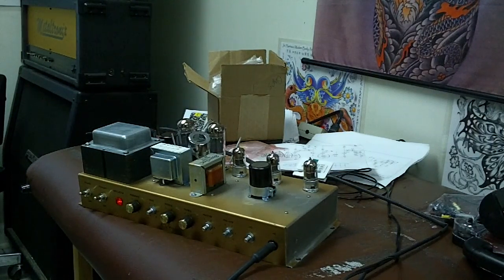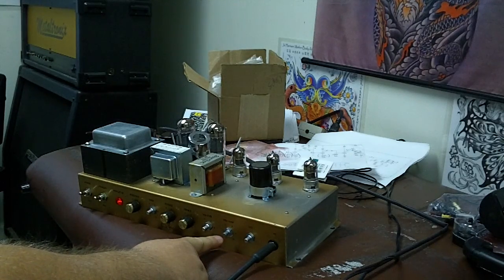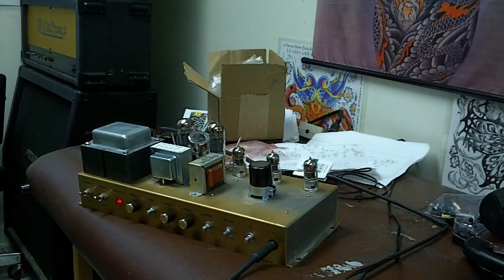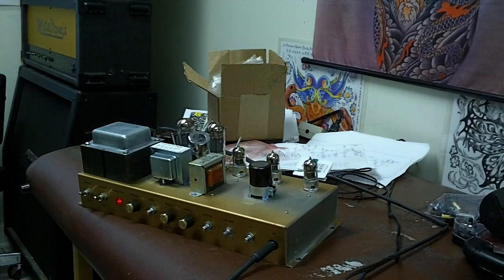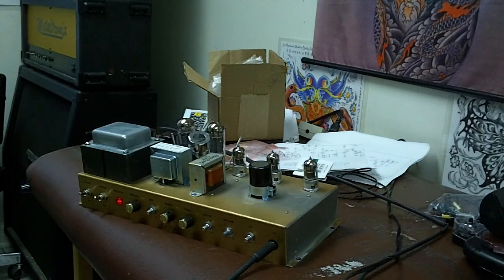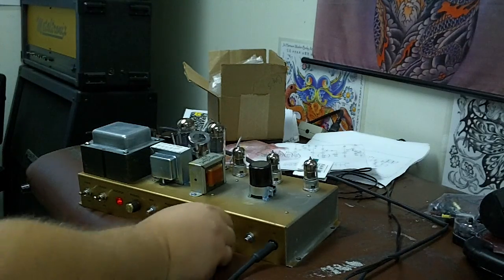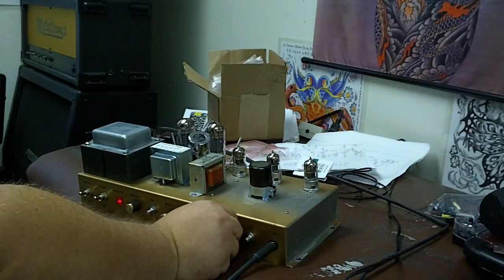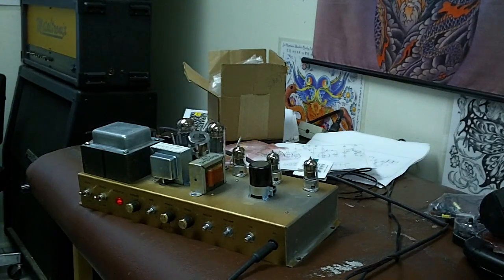EBAY ALDRICH FOR client WICKED WISDOM BILLY BLADES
HERE YOUR AMP BUD! HOPE YOU LOVE IT AND KICK ASS WITH IT!
6V6 2204 STYLE WITH ALDRICH MOD!